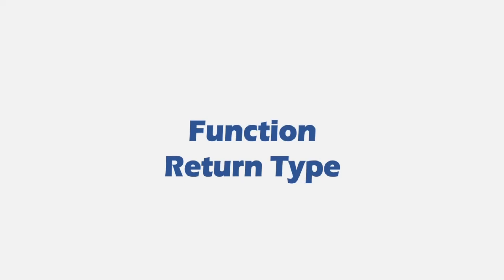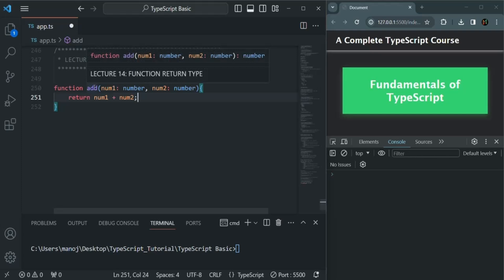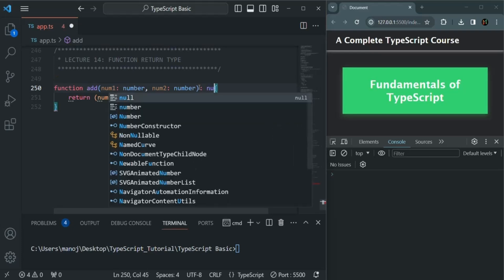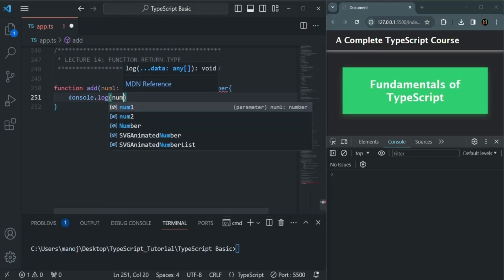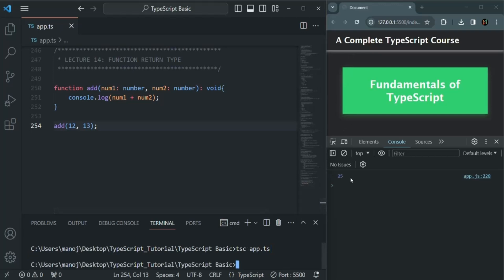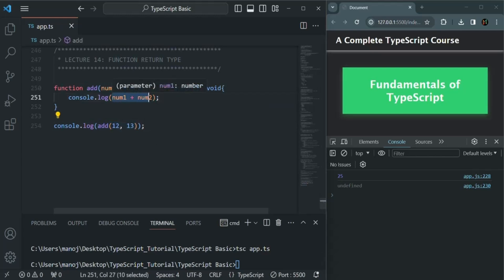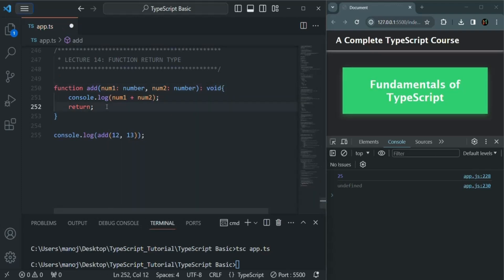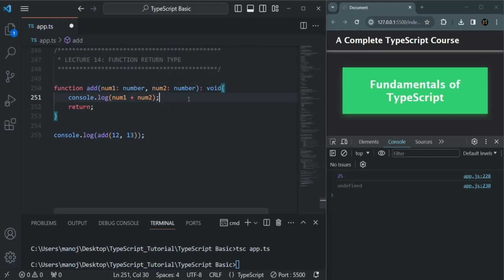#14 Function Return Type | TypeScript Basics & Data Types | A Complete TypeScript Course